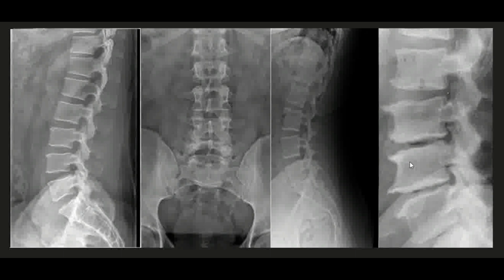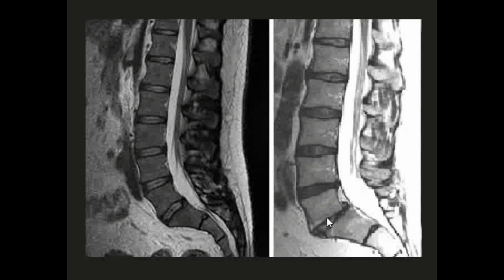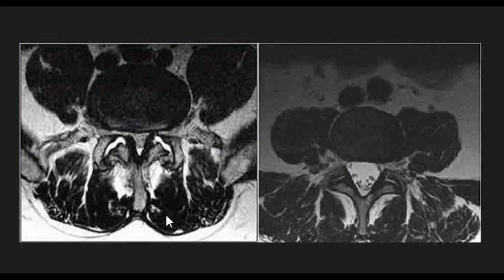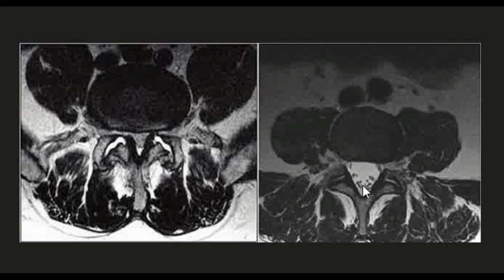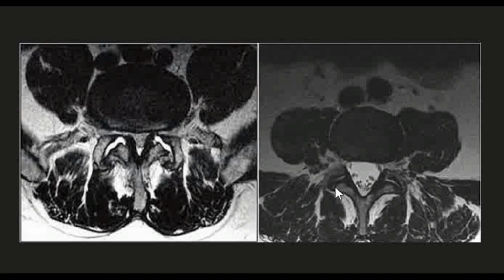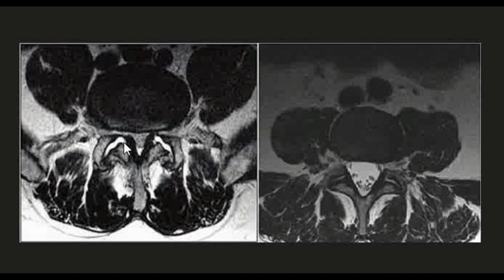Low Back Pain and Degenerative Disc Disease: An Appointment with Your Go To Doc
A brief but inclusive video about low back degenerative disc disease.  What is lumbar degenerative disc disease, what does it look like on x-rays and MRI's, why does it occur, what symptoms does it cause, what are the treatment options and how do they work, what is the surgery for lumbar degenerative disc disease and what to expect before during and after as well as the risks of surgery.  This video is basically as if you were having an appointment with Dr. Feldman in his office where he discusses all of the above with you.  This video would be great to see if you have been diagnosed with lumbar degenerative disc disease and have been referred to a surgeon for this problem.  Watching this video should enable you to have a good foundation of knowledge so that you are able to spend that time listening instead of trying to understand.